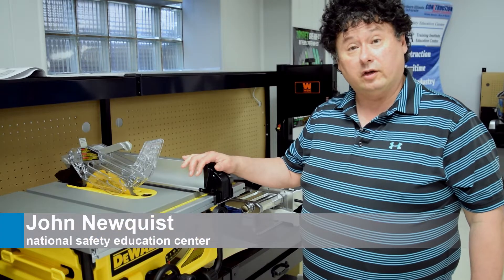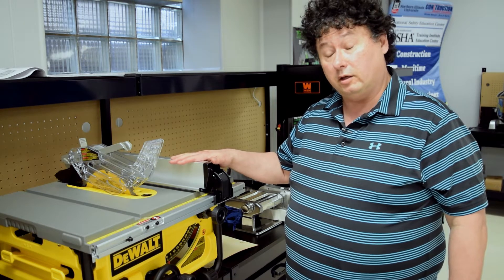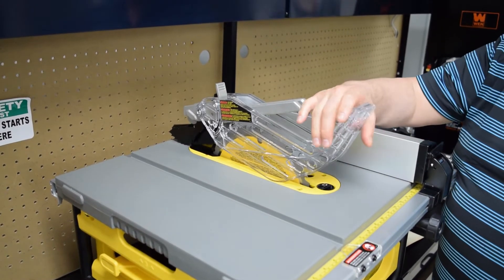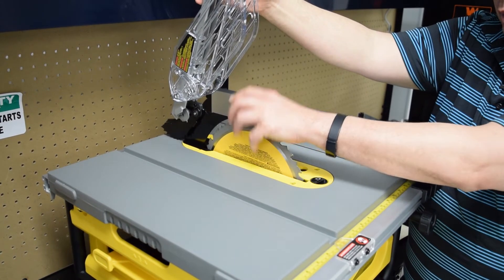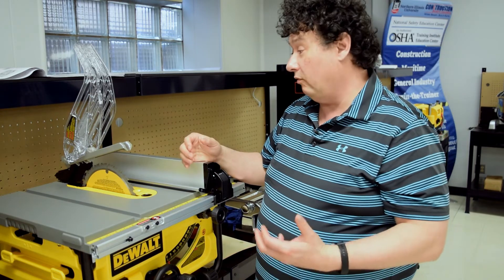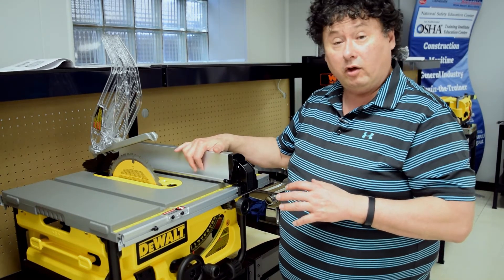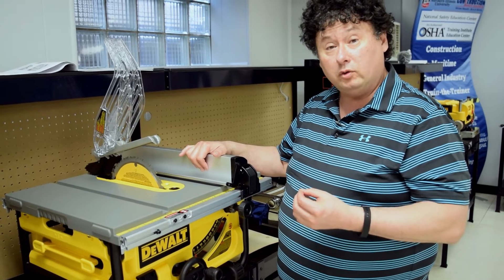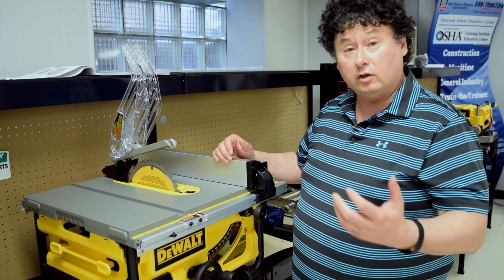Table Saw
Safety specialist John Newquist shares information on the safe operation of a table saw.